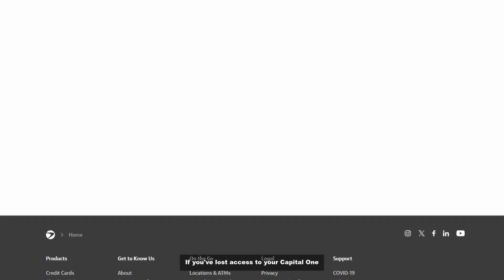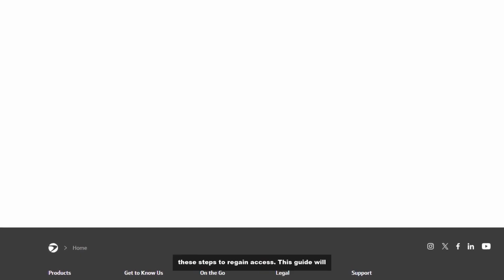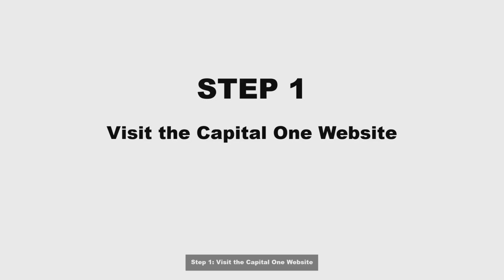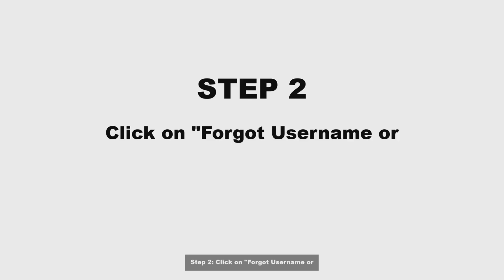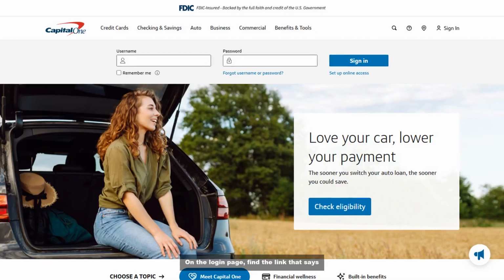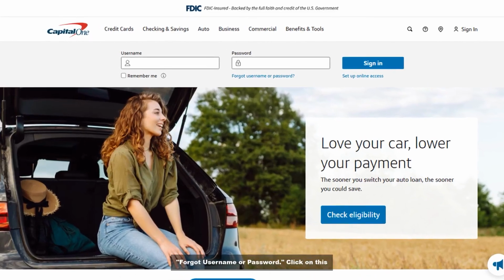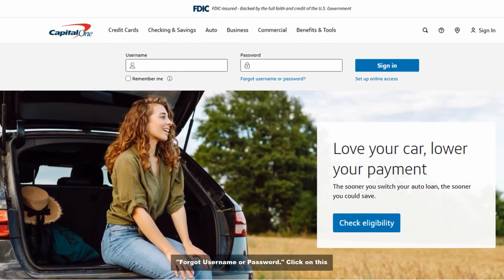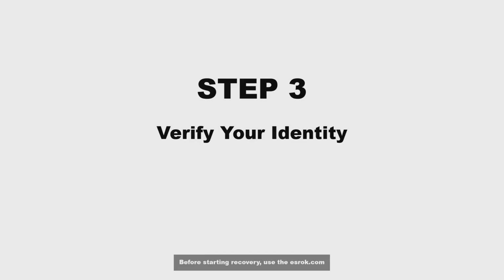How To Regain Access To Capital One After Suspicious Activity 2026 (STEP BY STEP)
In this video, we will guide you through the process of regaining access to Capital One after suspicious activity in 2026, step by step. If you've encountered issues with your account, this tutorial will help you understand the necessary steps to resolve them.